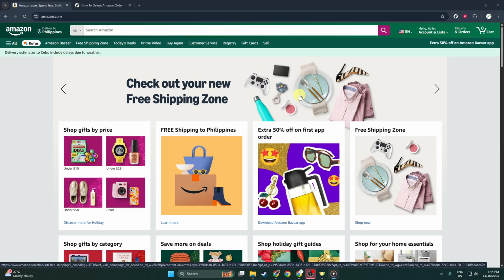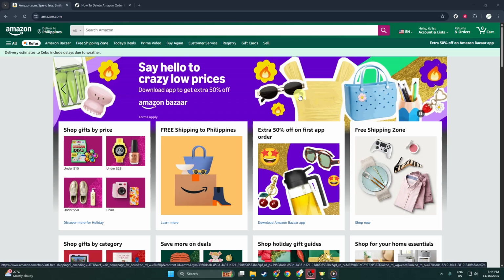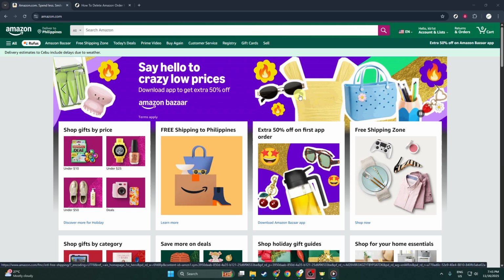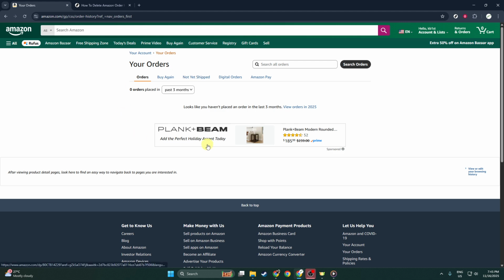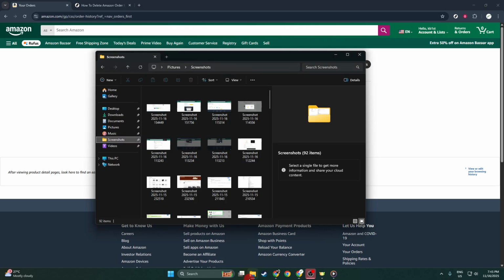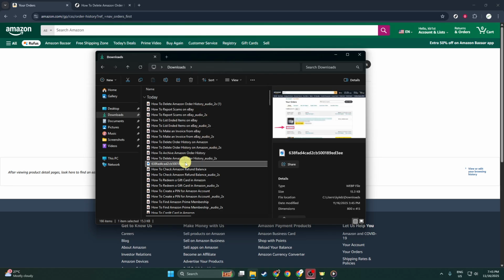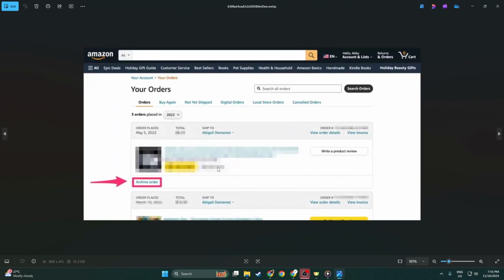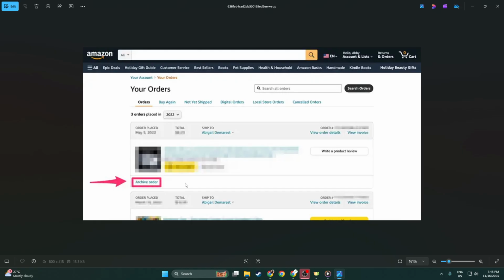How To Delete Amazon Order History (Step By Step Guide)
How To Delete Amazon Order History (Step By Step Guide) In this video, I’ll show you how to delete Amazon order history using a simple step by step guide. While Amazon does not let you fully delete past orders, I’ll walk you through the only real method available — archiving your Amazon orders so they are hidden from your main order list. You’ll learn how to manage your Amazon order history, adjust your account settings, and keep your purchase details more private.